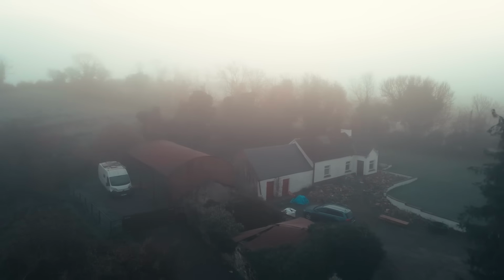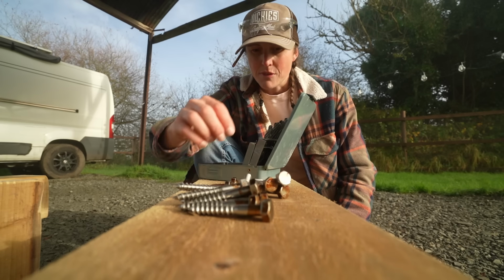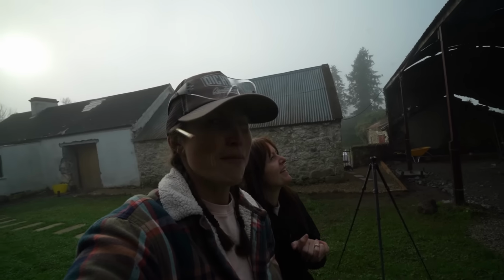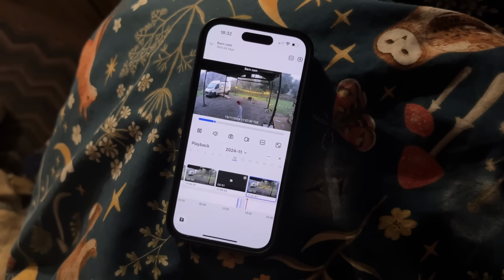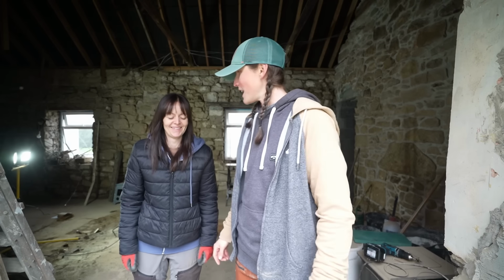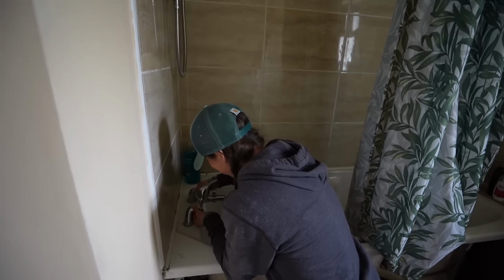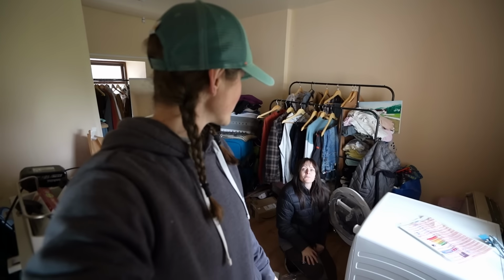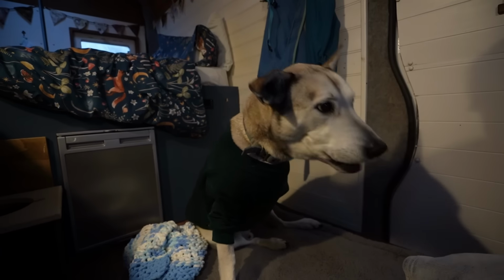PREPARING FOR OUR FIRST WINTER on our REMOTE LAND in IRELAND.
or for specifically the Atlas PT Ultra (the one featured in this video)

PREPARING FOR OUR FIRST WINTER at our REMOTE LAND in IRELAND.

This week we are prepping for our first winter, off grid, on our own, under our old barn.
Being in Ireland this winter was unexpected, but due life's swings and roundabouts, its where we are.
Our remote cottage is beautiful in the spring and summer, but we are about to find out what its like living out in the country during the harsh Irish winter.
We need to be prepared for the strong winds, heavy rains and just maybe, if you believe this weeks forecast, the snow!
Can we master how to survive winter off the grid?
Are we ready for a winer in the middle of nowhere? And will our wonky old buildings hold up?!

Hopefully you are enjoying this renovation series as much as we are, and we are managing to show you just some of the trials, tribulations, and work, involved when restoring an old property.
As usual, we have tried to include a bit of everything, including the local wildlife and nature mixed with our usual female foolery, we always love hearing what you lot think in the comments so do let us know, and as always, thank you for watching!

Check out our older videos and follow our us journey attempting to create a proper youtube travel series as we, two female travelers and vanlifers, attempted to travel across Europe in our rolling tiny home.